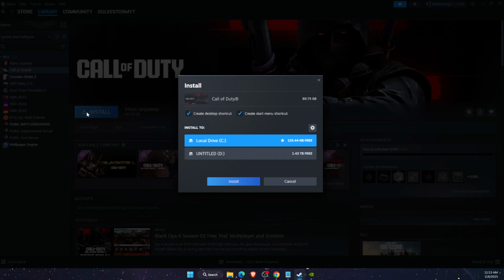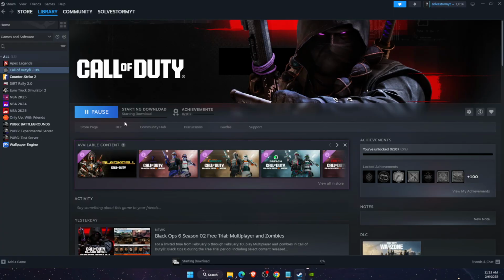How To Download COD Warzone On Computer For Free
In this video I show you How To Download COD Warzone On Computer For Free!